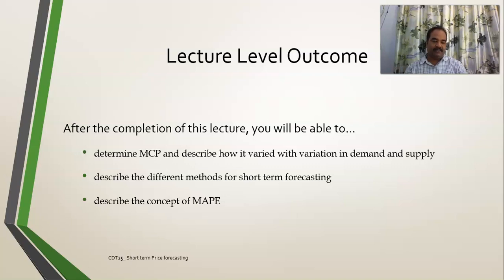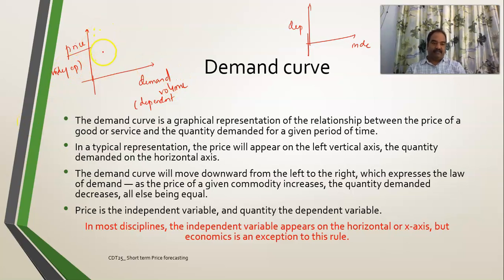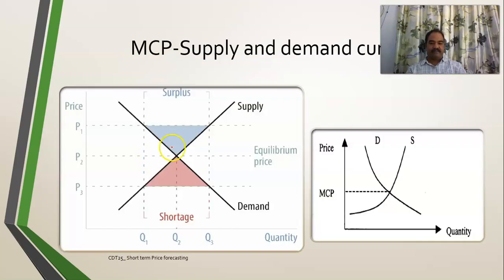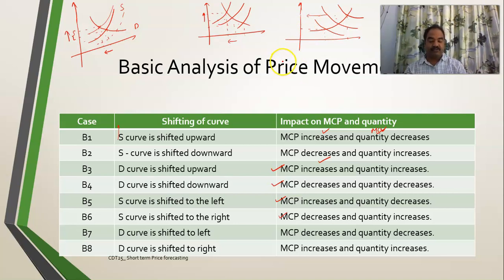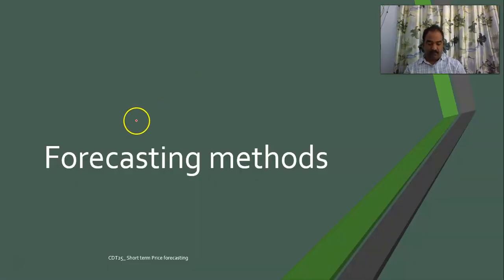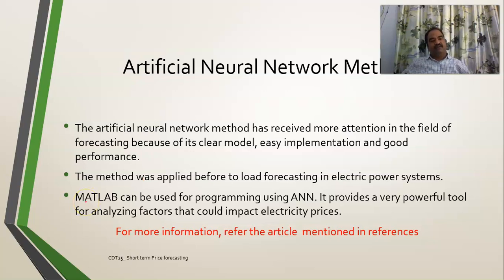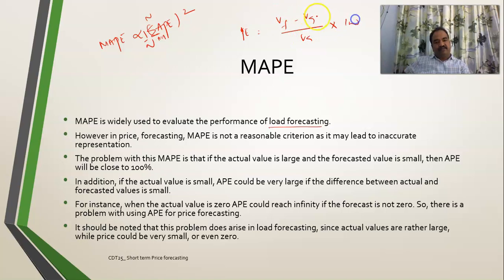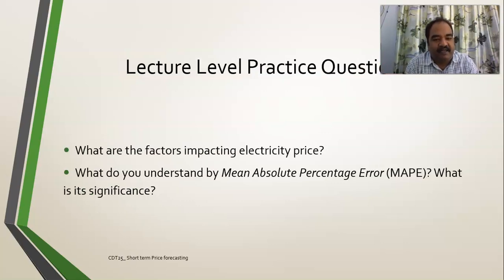CDT25_Short term price forecasting